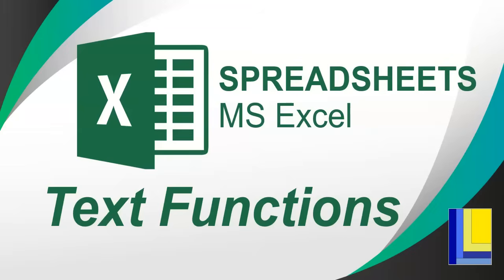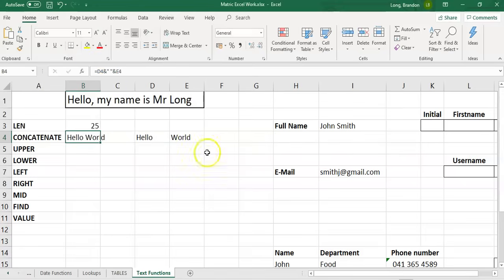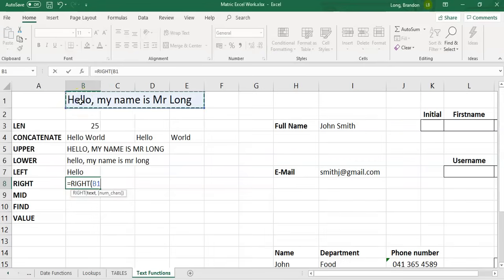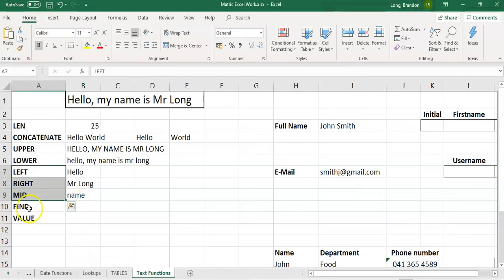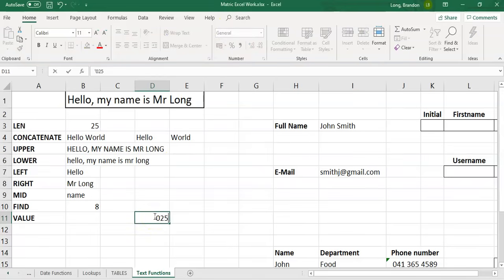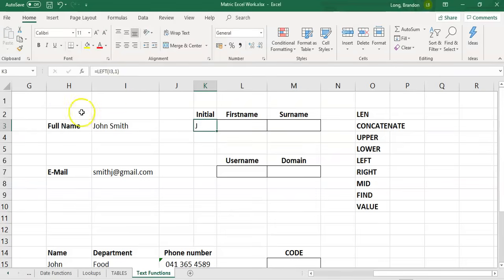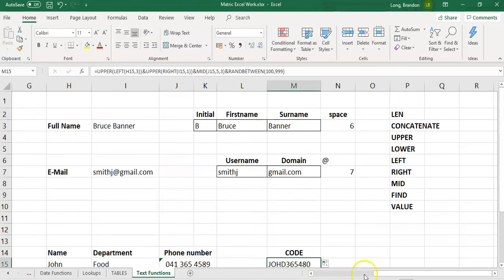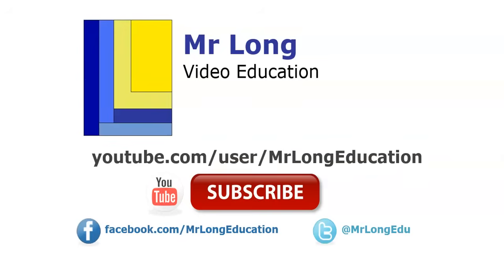MS Excel | Text Functions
This video covers basic Text functions and formulas that are used in the spreadsheet software Microsoft Excel. This includes:
Left, Mid, Right, Len, Find, Concatenate, Value, Upper, Lower, Date